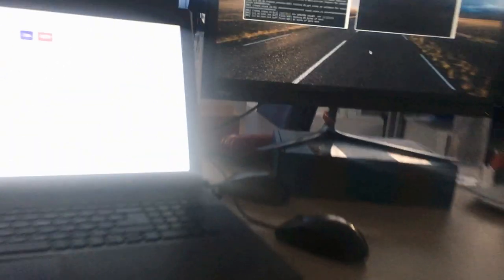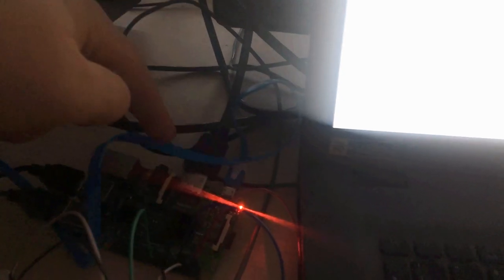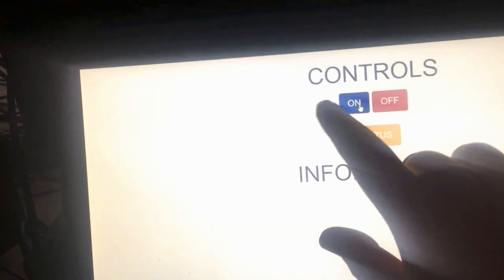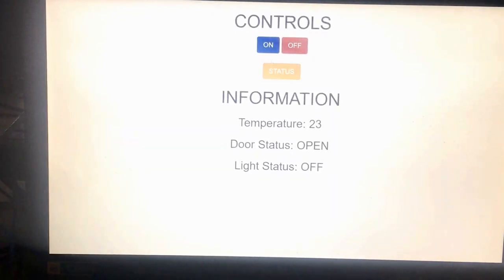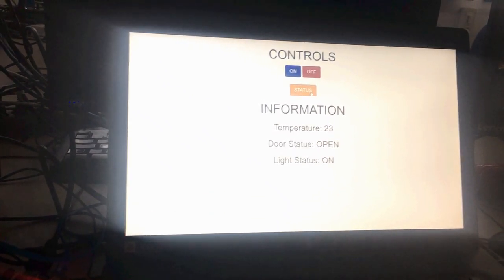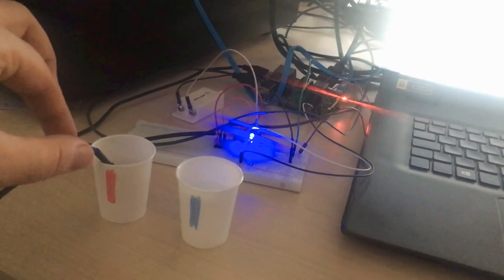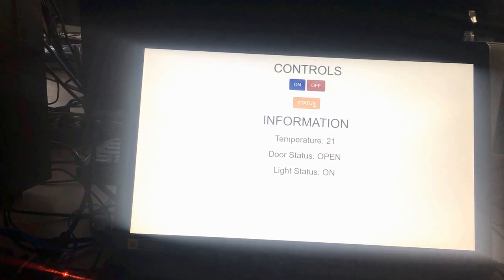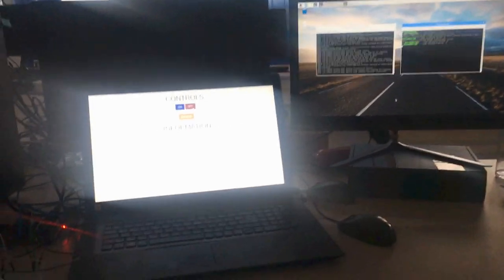NETCONF Protocol + Raspberry Pi + Django = Home Automation || YugoScientiz © 2019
Implementation of a home automation system based on the NETCONF protocol was divided into two parts: server-side and client-side. To build a server, Linux has to be a boot on Raspberry Pi. After this step, Netopeer2, a set of tools implementing network configuration based on the NETCONF protocol and Sysrepo, YANG-based datastore engine for storing YANG configuration are installed. By combining Django and ncclient, a powerful user-friendly web application is created, and it will fulfill its main purpose – to collect all information about the conditions such as temperature, door status in the rooms of the user’s home and to control devices in the rooms of the user’s home, all of it over the NETCONF protocol.

If you have any questions about the source code, write them in the questions. Maybe the next video will show the implementation of this system.